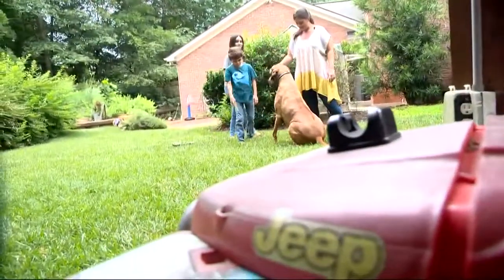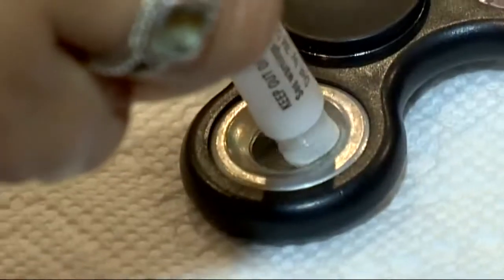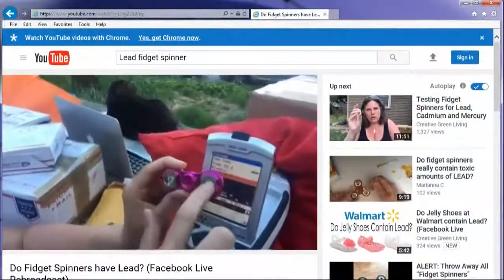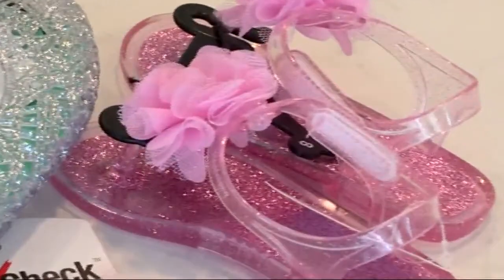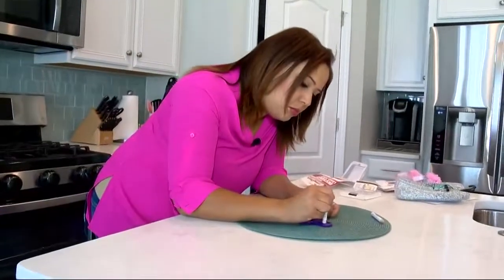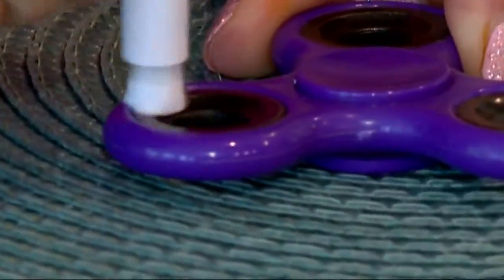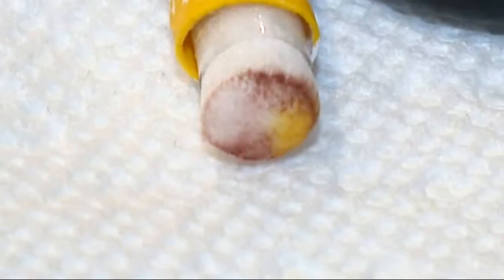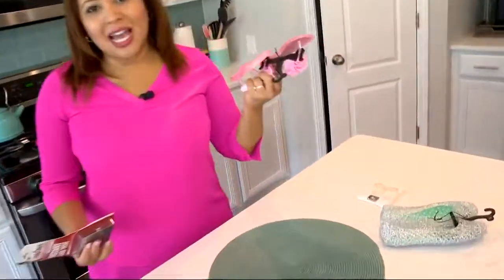VERIFY: Do home lead testing kits really work?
A consumer watch group put them on a list of possible toy hazards for kids.